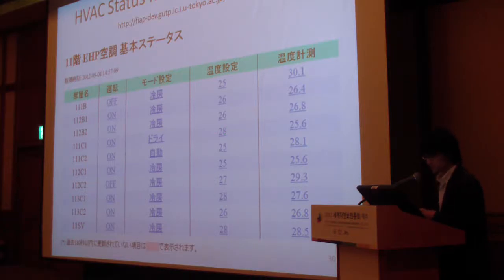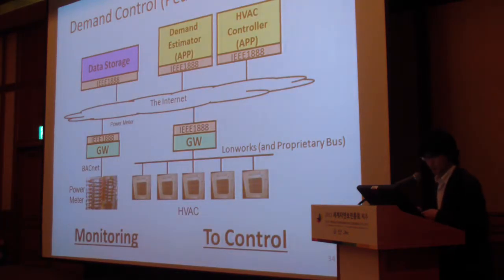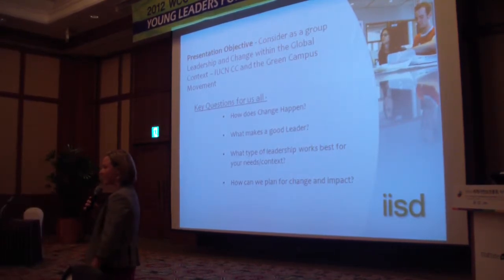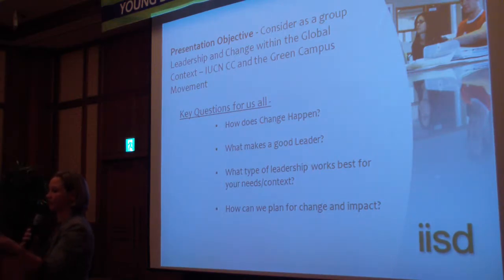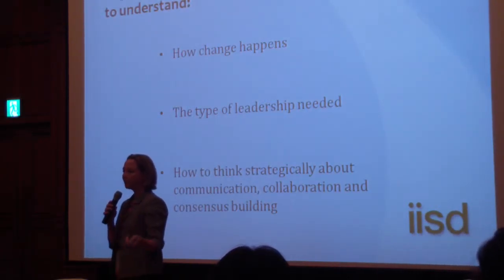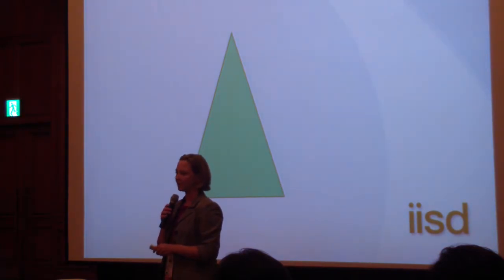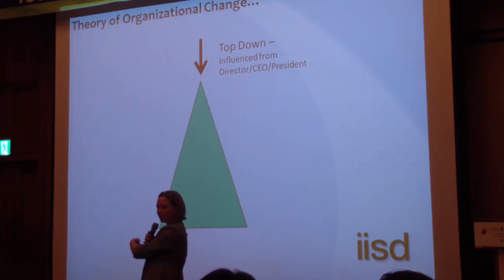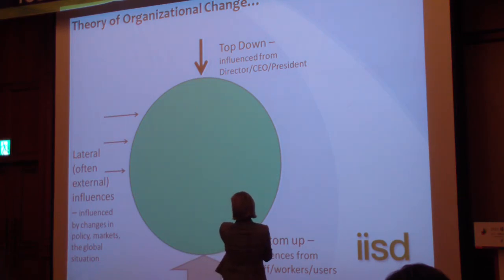Conservation Campus 0784:Young Leaders for Green Action. Part 6 of 9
Recordings of Conservation Campus 0784:Young Leaders for Green Action.